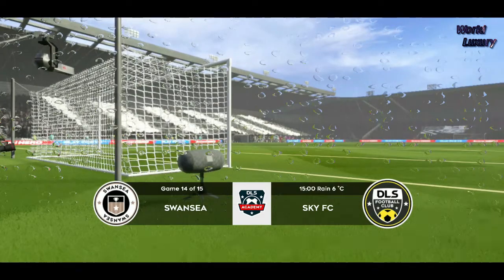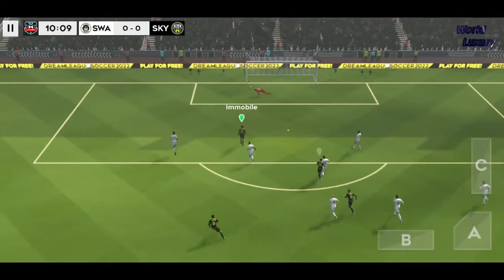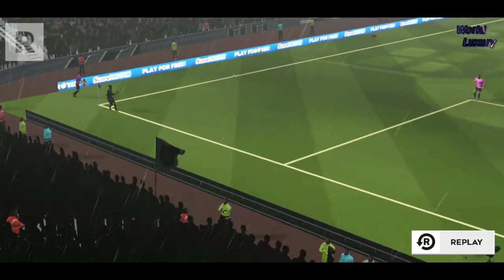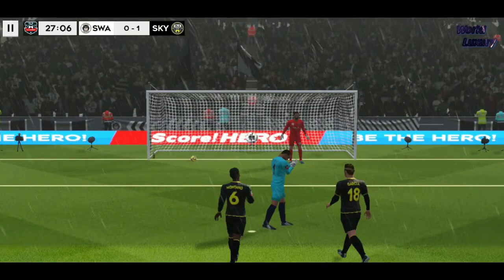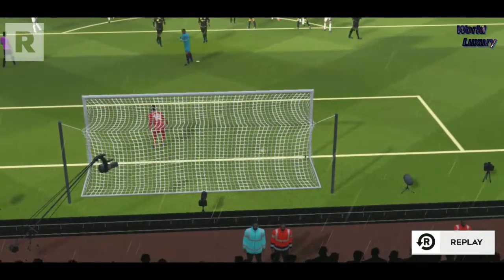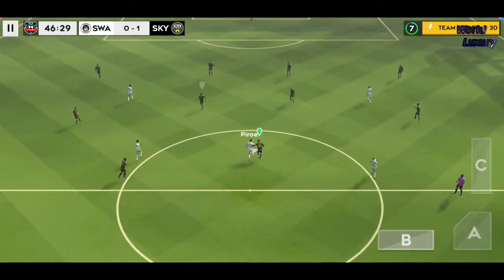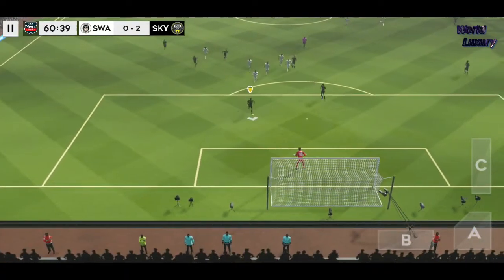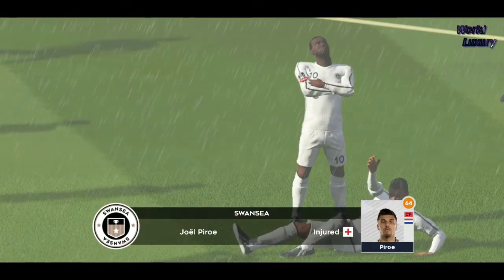DLS 22 | SKY FC VS SWANSEA | Dream League Soccer 2022 Gameplay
DLS 22
DLS 2022
Game  DLS
Dream League Soccer 2022
First Touch Games
First Touch Games Ltd.